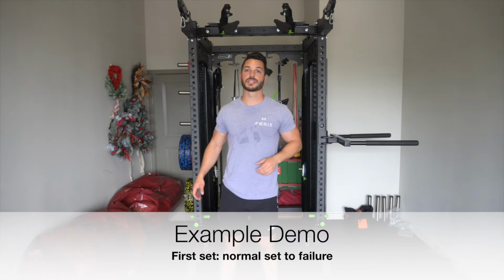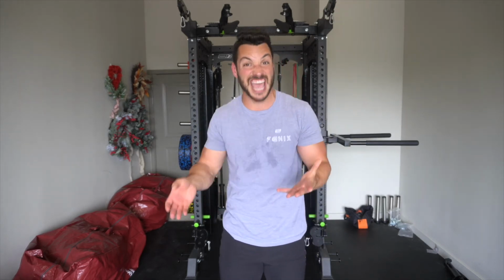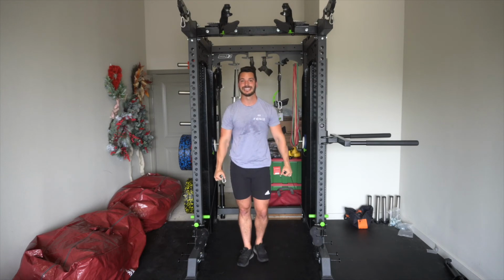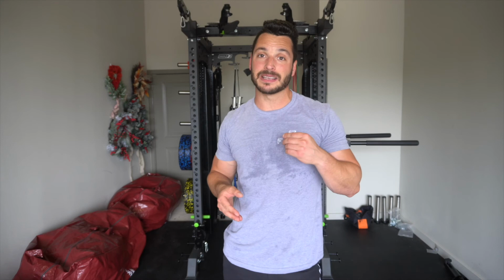What is MYO REP MATCH?